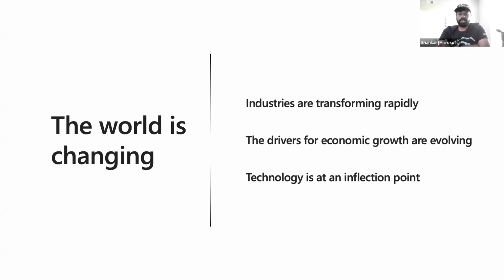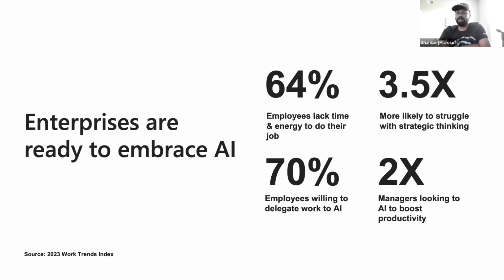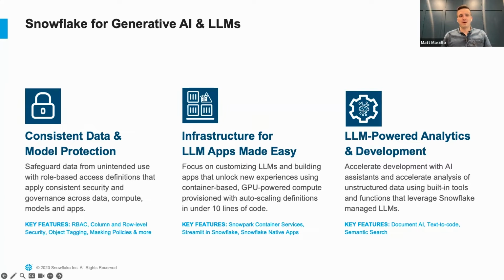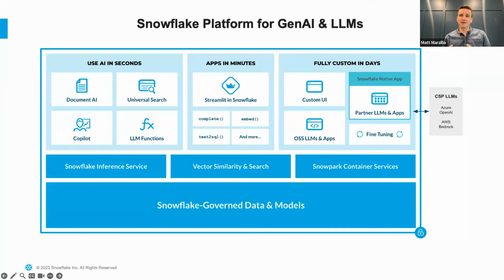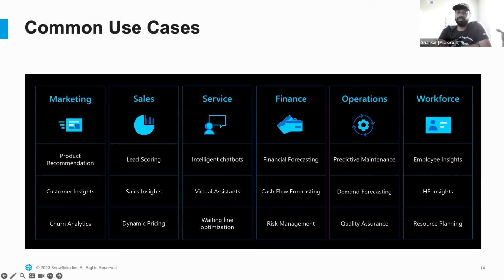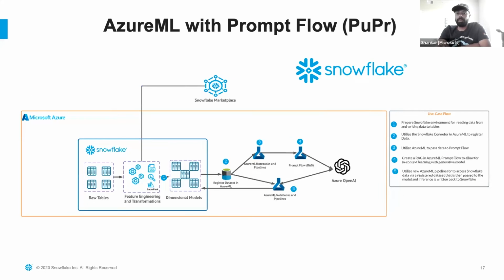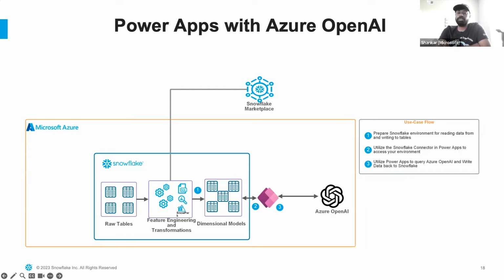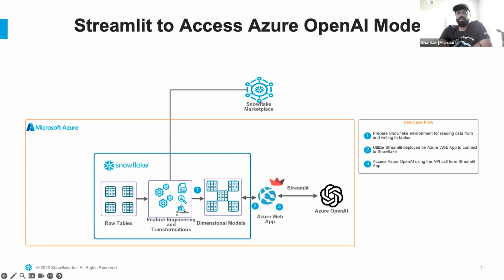Common Generative AI Use Cases with Azure and Snowflake | ODFP273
During this presentation, Snowflake will share the most common Gen AI use cases organizations are implementing today. Additionally, attendees will hear about Snowflake’s Gen AI strategy and capabilities and will see common architectures and patterns for using Snowflake with Azure to enable Generative AI workloads.

𝗦𝗽𝗲𝗮𝗸𝗲𝗿𝘀:
 * Matt Marzillo
 * Maddie Manfreda
 * Nicole McCabe